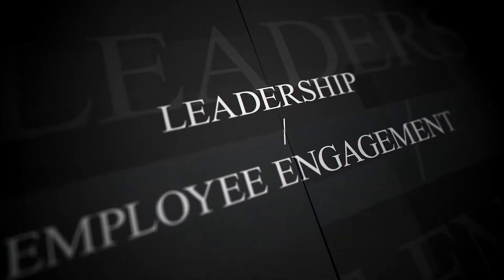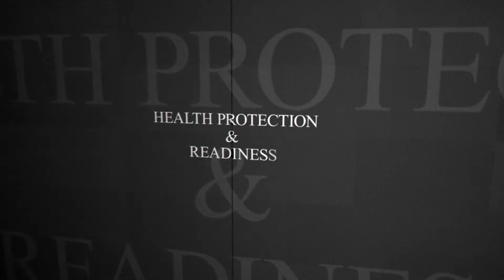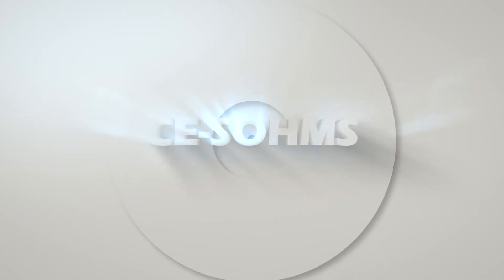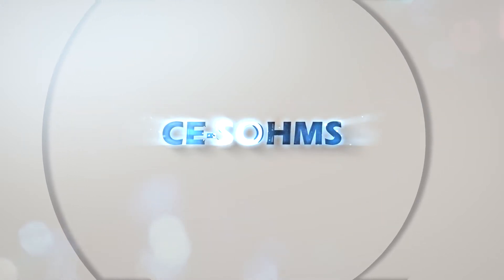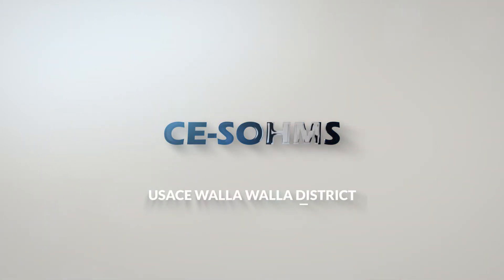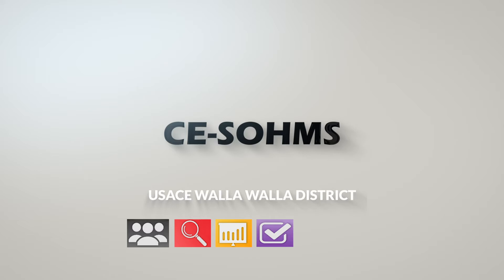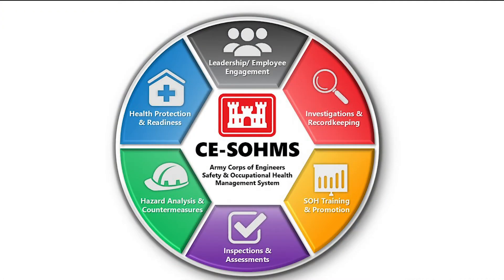CE SOHMS Introduction Walla Walla District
Introduction to  Corps of Engineers Safety and Occupational Health Management System, Walla Walla District.

Item ID:                         BW8AQDA
Author Username:                 Wolf_Music
Licensee:                        Matthew Cole
Registered Project Name:         CE-SOHMS Intro
License Date:                    October 6th, 2021